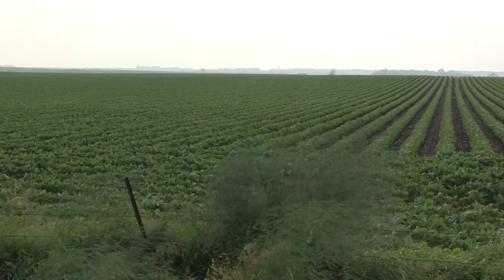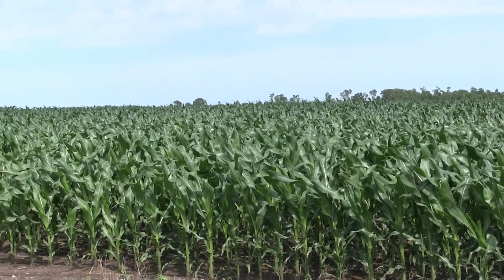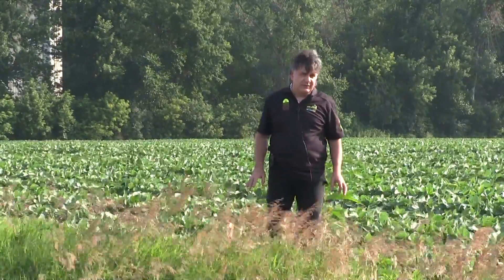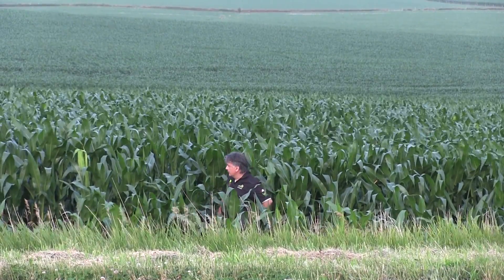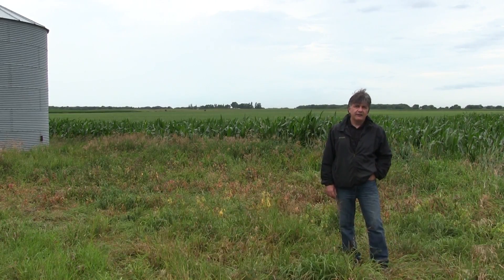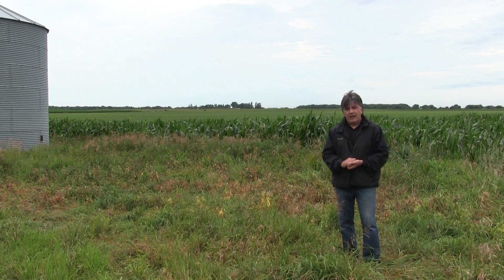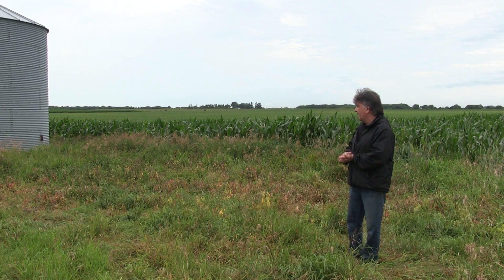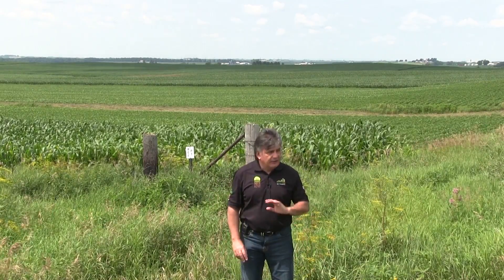2015 US Corn Belt Crop Tour Iowa State Video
2015 US Corn Belt Crop Tour Iowa State Video